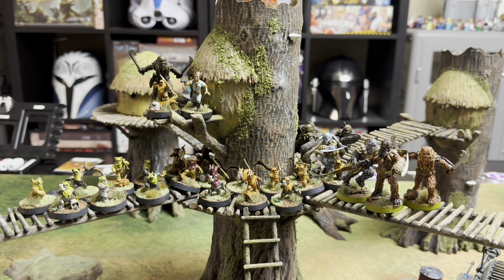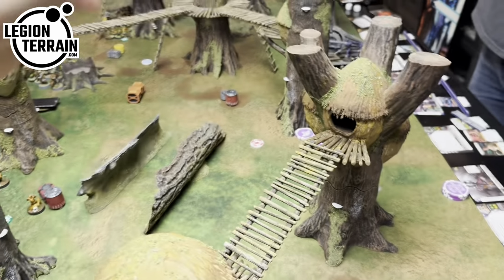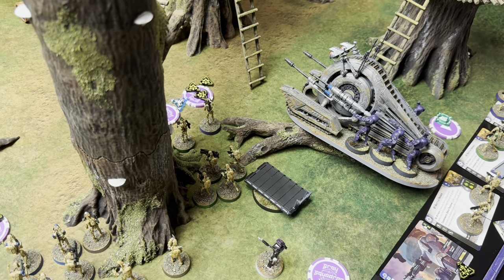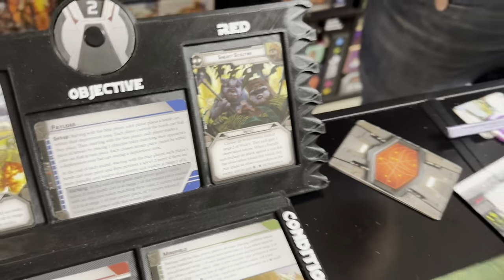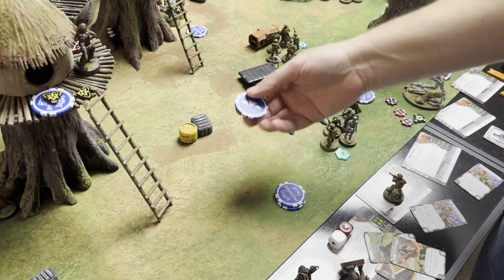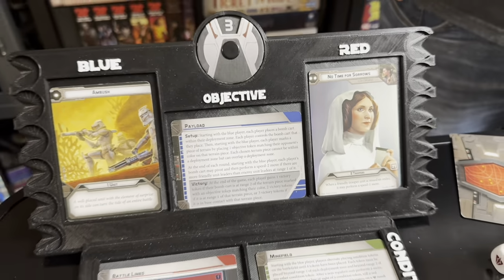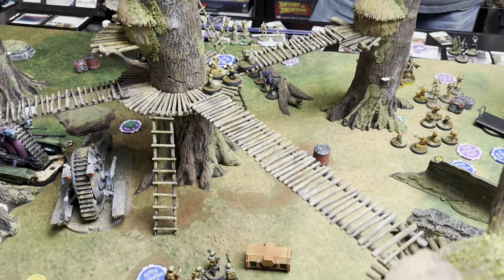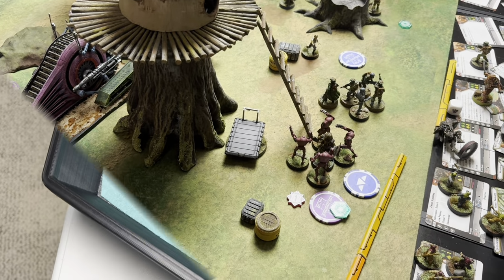Star Wars Legion Battle Report Episode 122: Rebels vs CIS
Ewoks, wookies, and rebels be droids with two snail tanks!!

Token holders, dash board, and more found here: